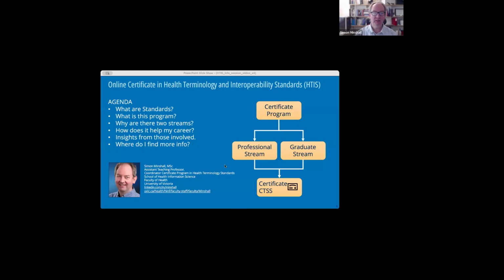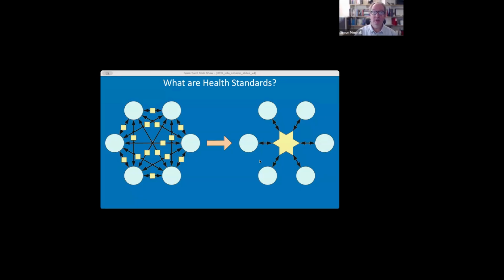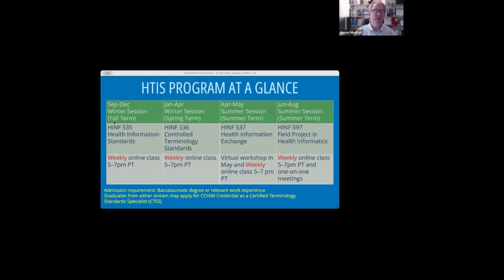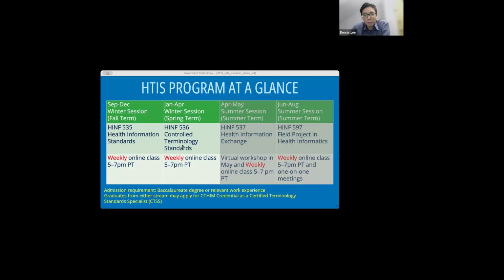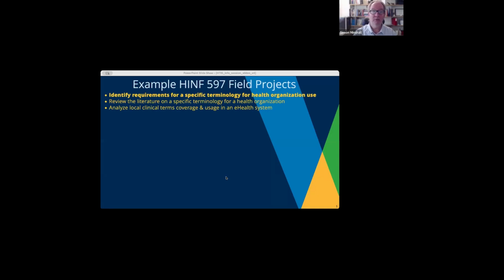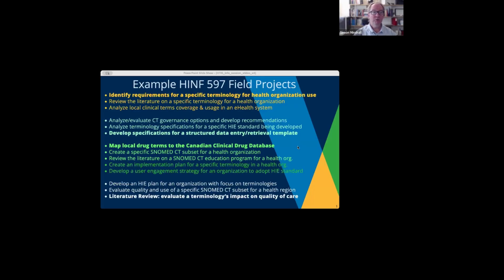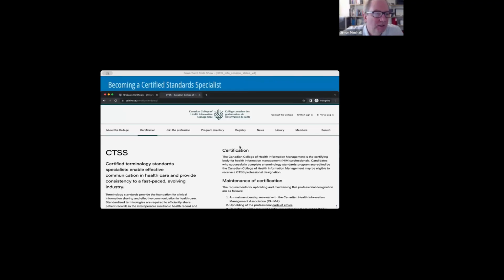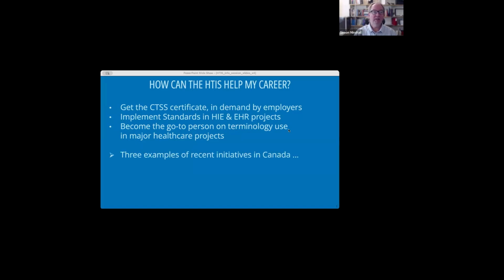Health Terminology and Interoperability Standards Certificate Online Info Session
Health Terminology and Interoperability Standards Certificate Online Info Session for January 2026 Entry